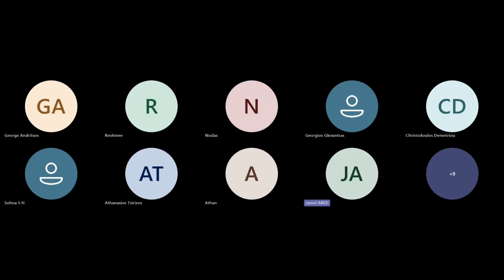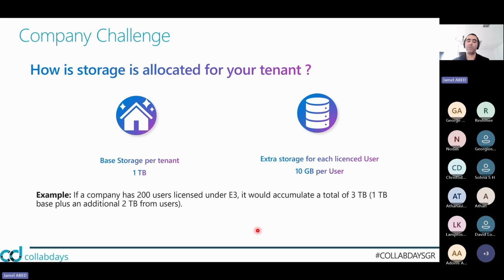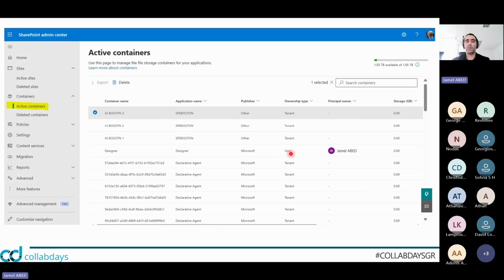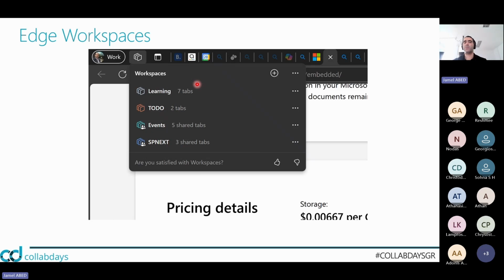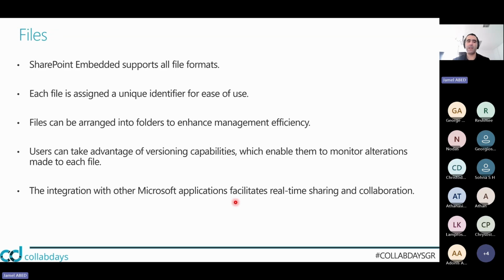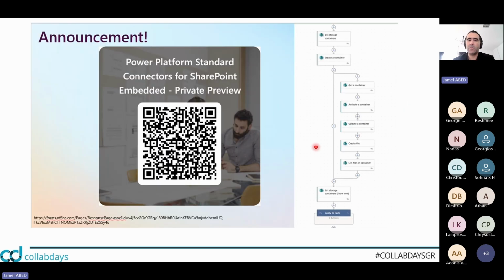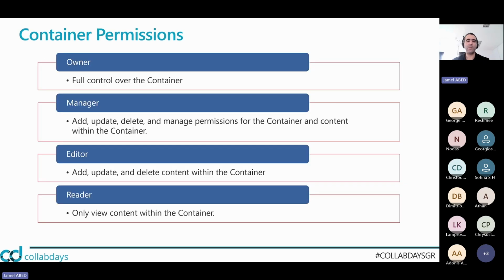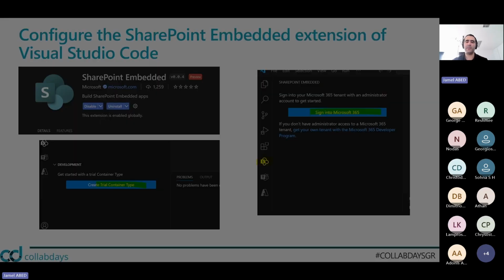Transforming Cloud Storage: The Innovative Approach of SharePoint Embedded - Jamel ABED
Collabdays Greece 2025 - In this session, i will delve into the innovative approach of using SharePoint Embedded in a manner for managing cloud storage. I will explore how this method is transforming the way businesses store and access their data in the cloud. Participants will learn about the benefits of this approach, including improved efficiency and enhanced security. I will also discuss practical examples and use-cases, demonstrating how this new method can be implemented in various business scenarios. Whether you’re a seasoned IT professional or a business owner looking to optimize your cloud storage solutions, this session will provide valuable insights and strategies to help you stay ahead in the digital age.